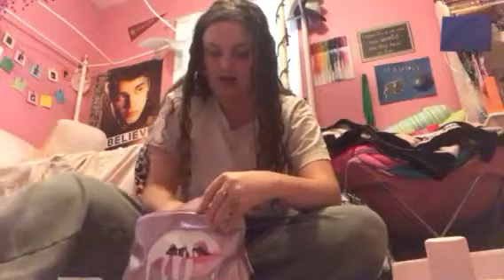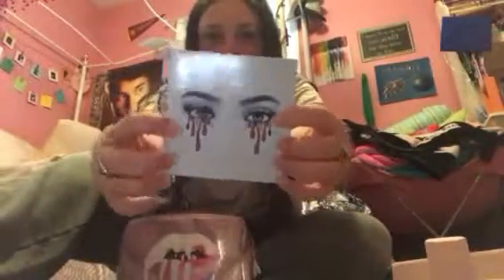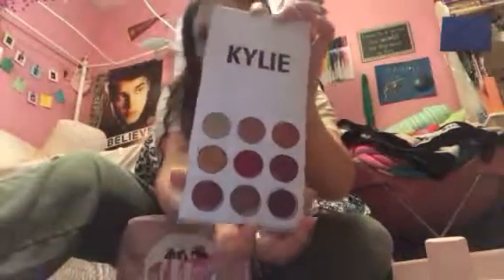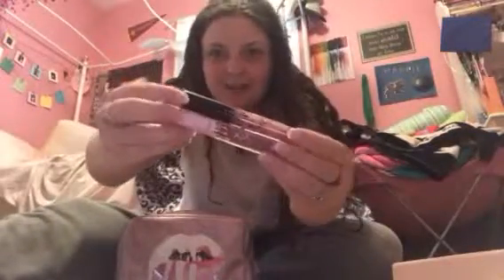Kylie cosmetics haul/review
A review of all of my kylie cosmetics that I currently own.